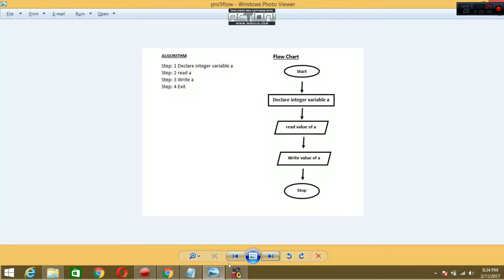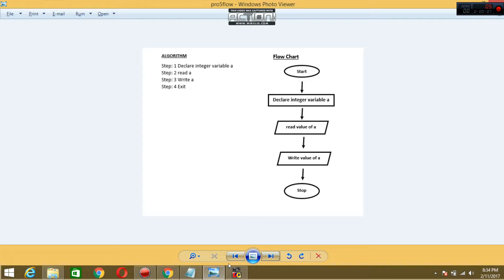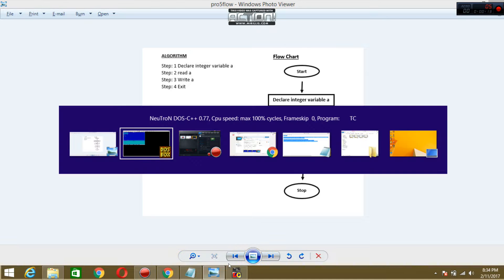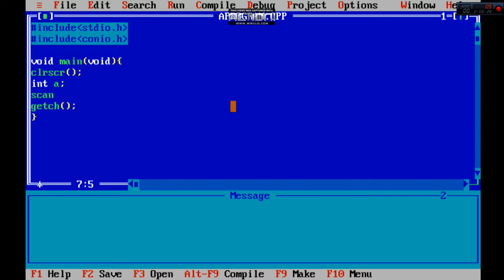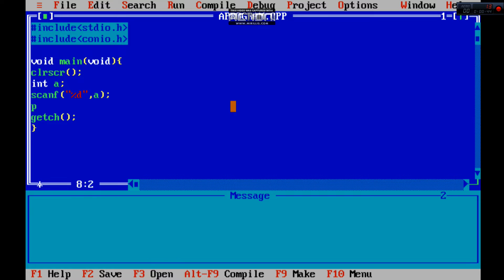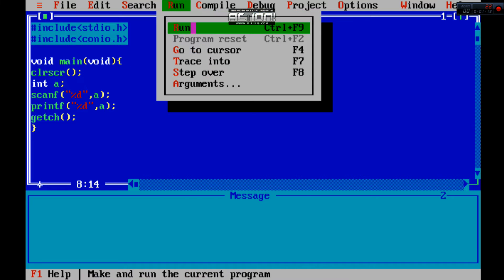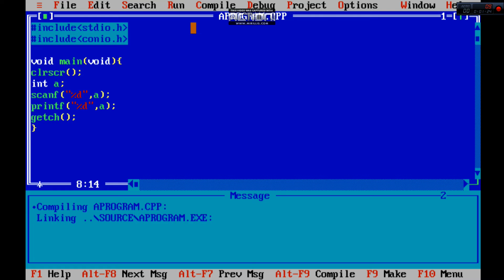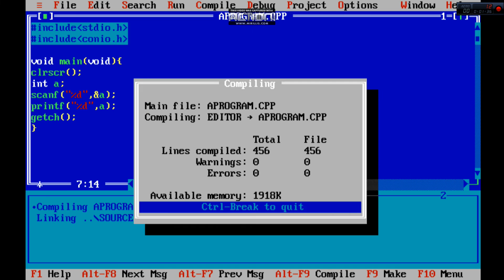Write a program to read a variable from the user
Hey Guys,

Now Miz Developer choose to make tutorials on c Basic programs for University student, The reason to make this tutorials is people can easily do assignments, which is given by Teachers,
I hope you will enjoy it and also understand it easily...

We try to make all programs, which easily understand by you Guys...
Miz Developers Actually wants to provide easier path for universities students.